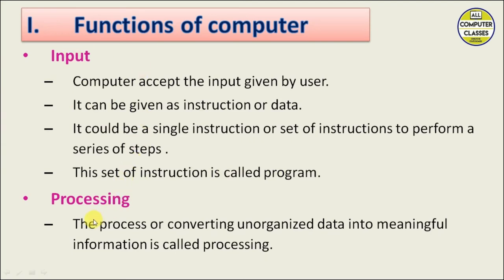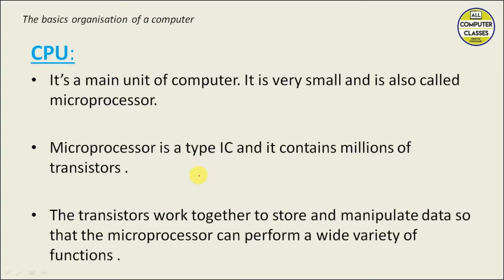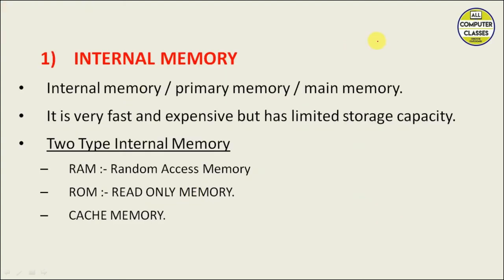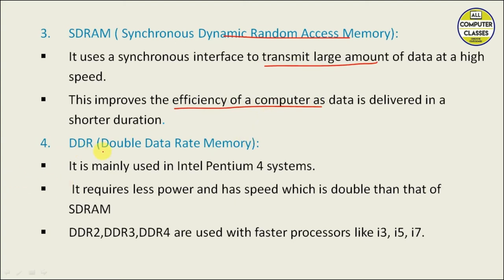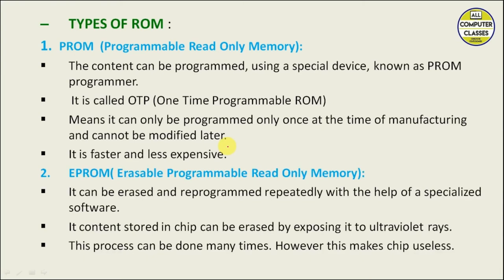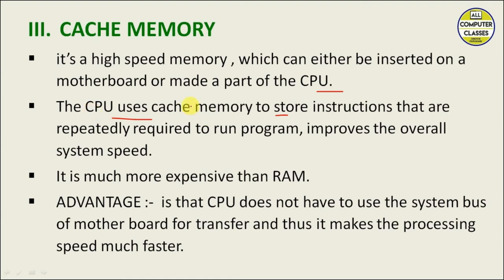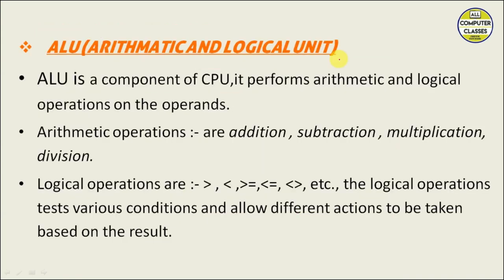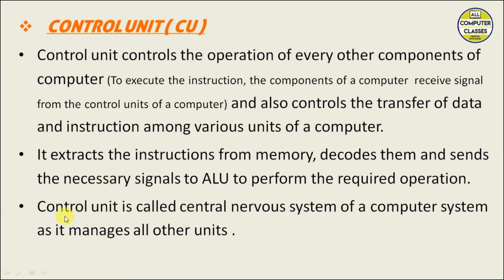Computer Systems | Class IX | Unit 1 | Chapter 1 | Part 2 | All Computer Classes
1. Functions of computer
2. The Basic Organization of Computer
3. CPU and its components
4. Units of Memory